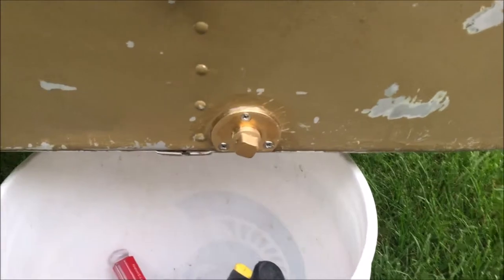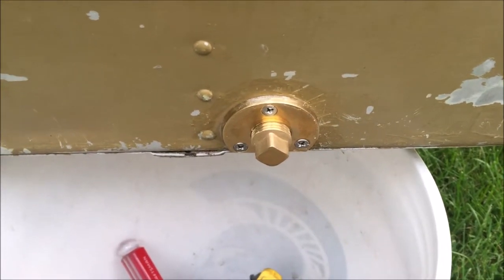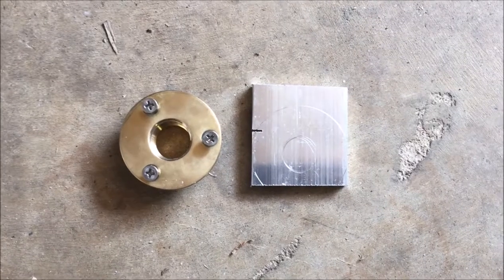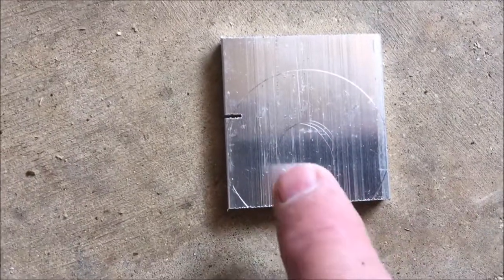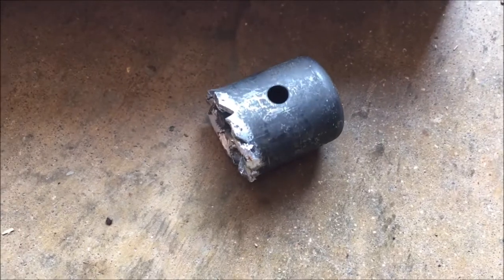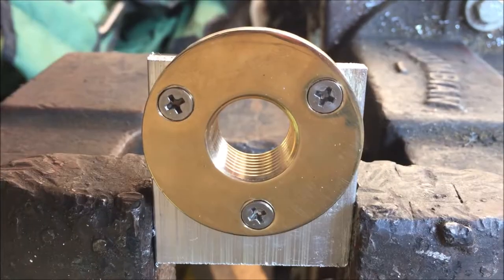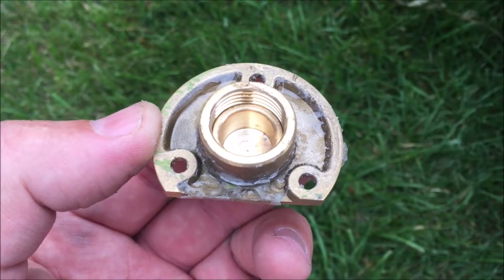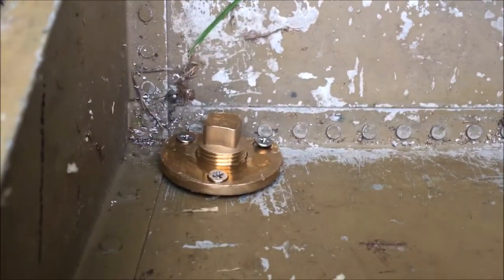OldGuyDIY Grumman SportBoat Sport Boat Canoe Drain Plug Install Mod Brass Repair Upgrade DIY Pt 9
This video shows how i installed a brass drain plug in my Grumman Sport Boat.